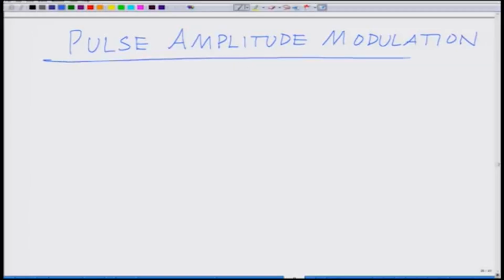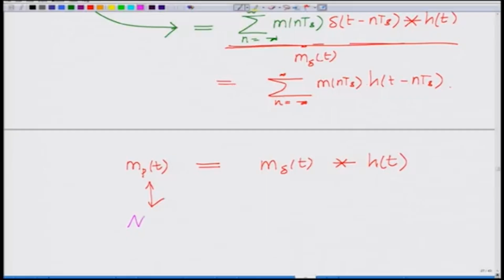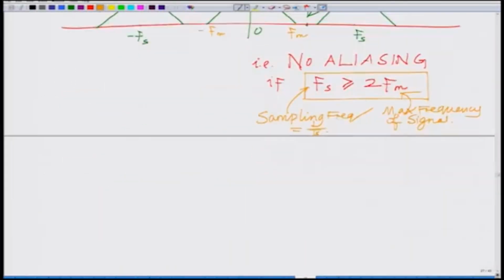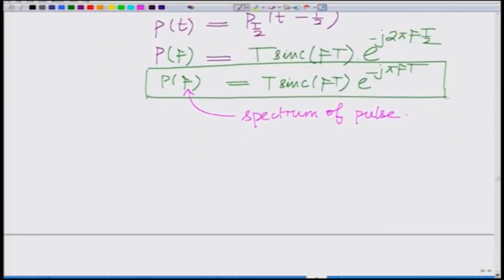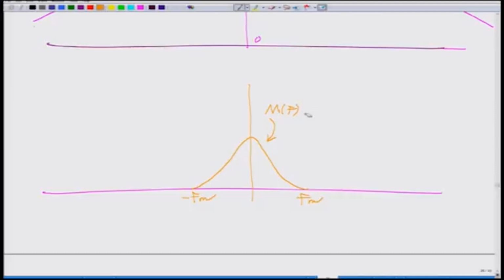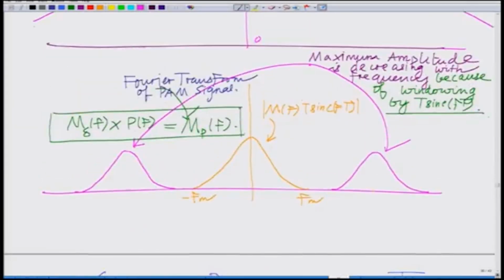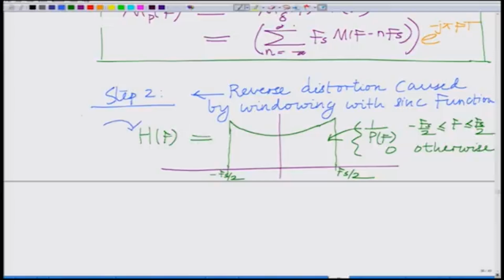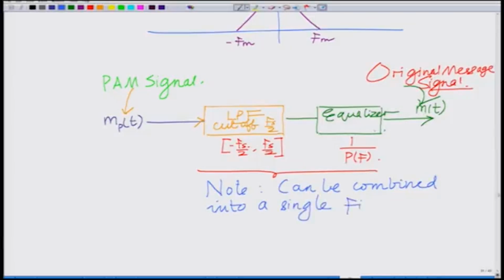Pulse Amplitude Modulation (PAM), Spectrum of PAM Signal, ...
Title: Pulse Amplitude Modulation (PAM), Spectrum of PAM Signal , Reconstruction of Original Signal from PAM Signal, Equalization